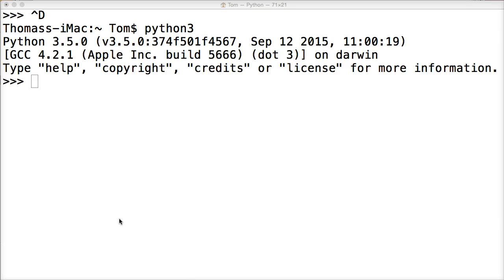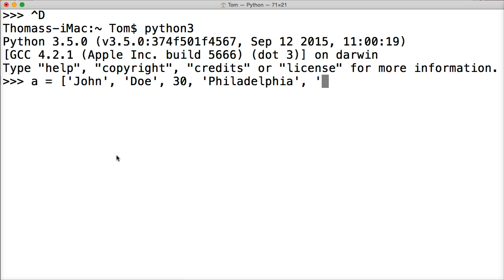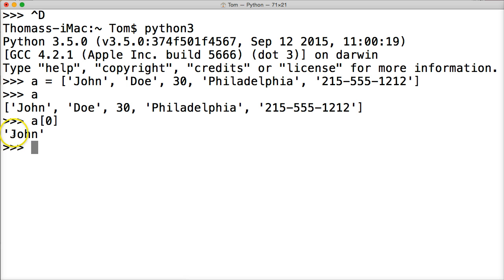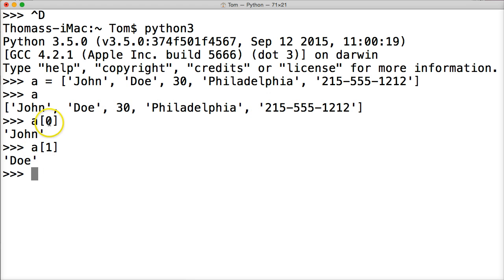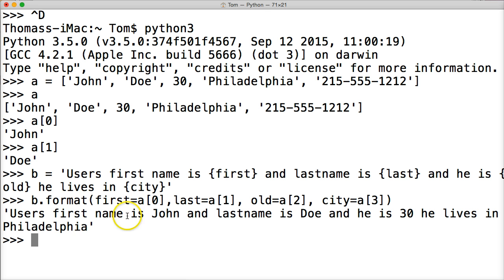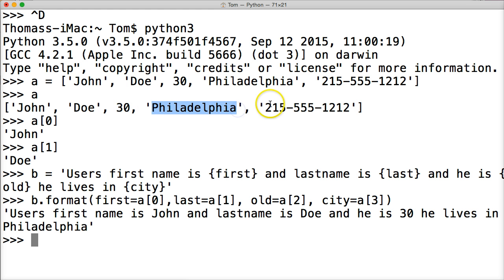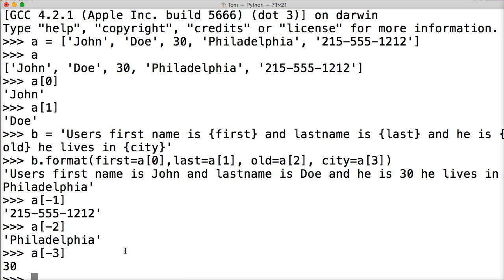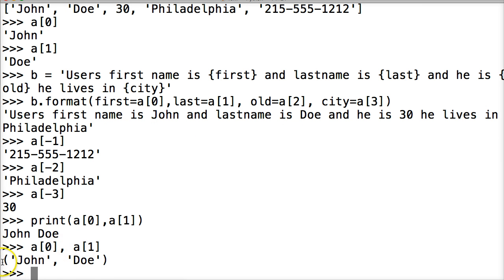Indexing List In Python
In this Python tutorial, we will teach you all about indexing list in Python. Indexing list in Python is a very important concept which gives us the ability to access our objects that appear in a list. List in Python can contain a lot of information that is important in order to run our programs and having a way to access the content within a list allows us to use the content as it is needed when our program runs. Indexing allows us to access one object and slicing allows us to access numerous objects at one time.

Indexing List In Python Explained
[table id=9 /]

In the above table, you can see the indexing of a list is very similar to indexing strings. The only difference is that in the list each object holds an index position where in strings each character holds an index position. As always the index always starts at 0 and counts up for each object contained in a list. If we want to access an object going from the end of a list(right to left), we use a negative index number. The last index position when going right to left always starts at -1.

Examples Of Indexing List in Python
Access Index From Left To Right

 a = ['List', 12345, [123, 456]]
 a[1]
12345
a = ['List', 12345, [123, 456]] - We create a list object that contains a string object, number object and another list object. We assign our list object a variable named 'a' to represent the list.

a[1] - We call our list object via the variable 'a' then we request the index position of 1.

12345 - We are returned the 1 index positions object which happens to 12345.

Access Index From Right To Left

 a[-1]
[123, 456]
a = ['List', 12345, [123, 456]] - We create a list object and assign the list a variable of 'a'.

a[-1] - We then call our list via the variable of 'a' and we then index from the right using a negative index position. Remember when indexing from the right we need to use negative numbers and the starting index position from the right is -1.

[123, 456] - We are returned a list that was contained in our list object. The list object is the last object contained in the list and we used -1 to access this list object.

Conclusion

In this Python tutorial, we looked at accessing list using indexing which is vital in programming when using list. If we can not access our content stored in list then list would be useless. We can pull one object out of a list using indexing if we need to pull more we could index multiple times or we can use slicing which we will cover in the next tutorial.

In this tutorial we use Python 3.5.0